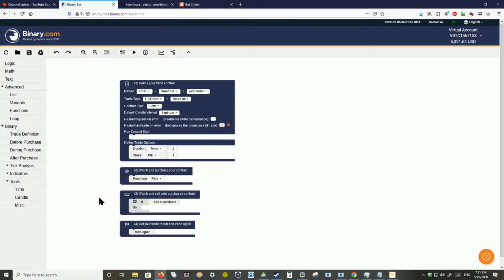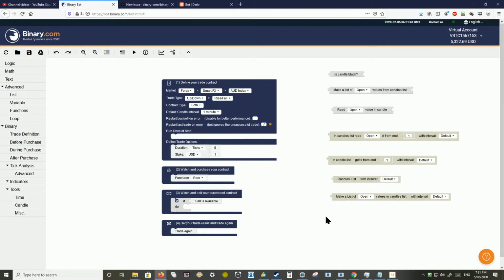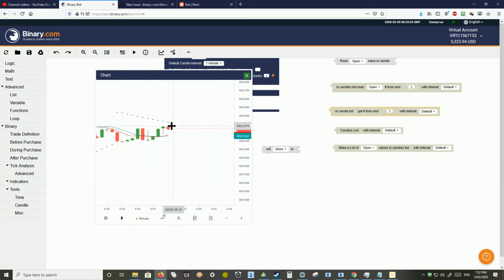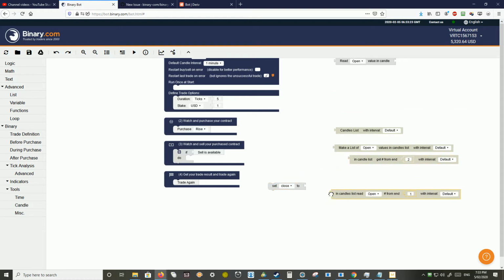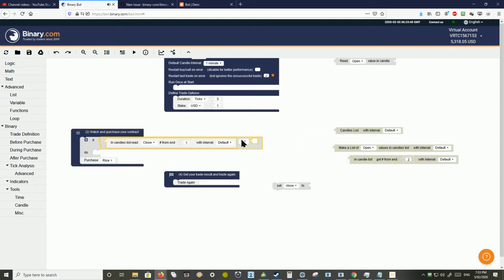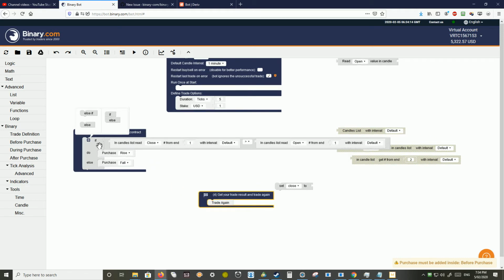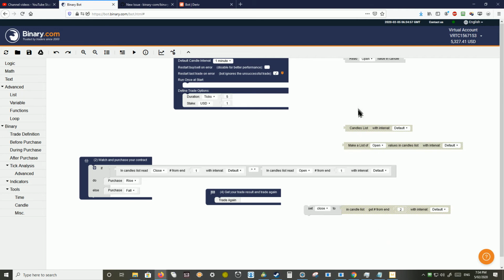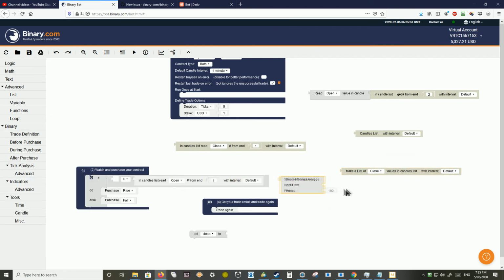hotmatrixx' unofficial bot tutorial series: 8a - Candles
Let me know if you like the video format in the comments! (Links Below)